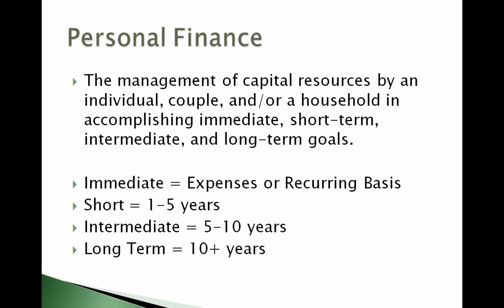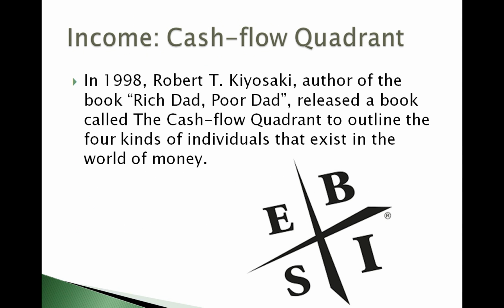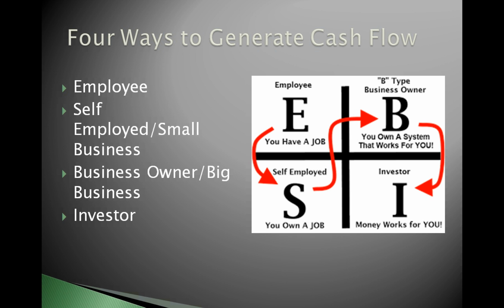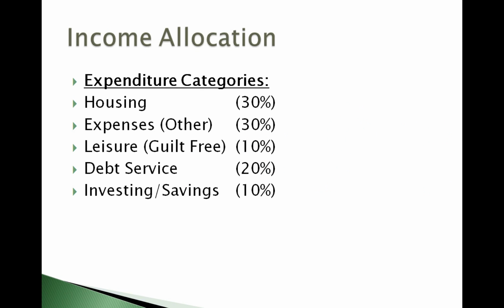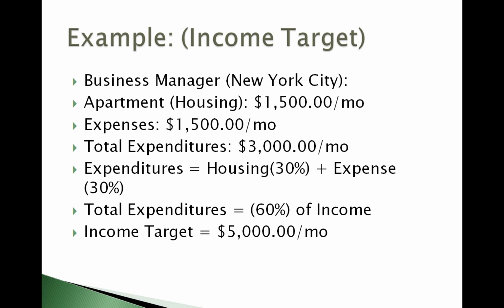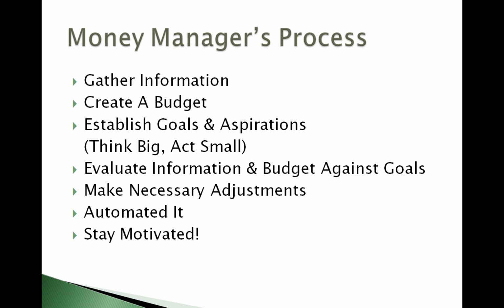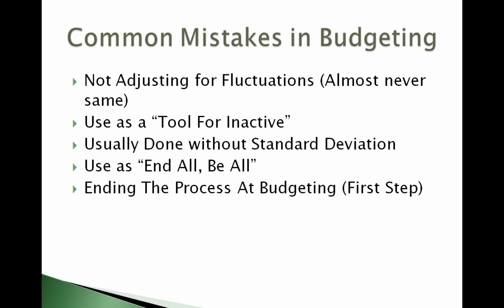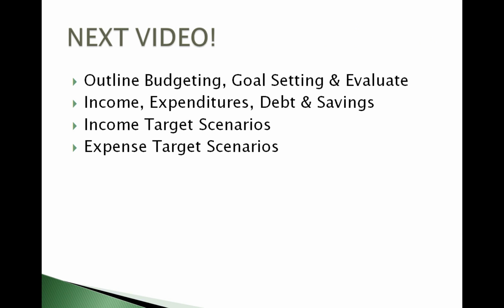3.0 Money Management Overview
3.0 - The Money Management Overview: Your Actionable Guide to Managing Your Money!

This will include:
Personal Finance "Core Four": Behavioral Economics, Risk Management, Debt Management, & Money Management 1:10
4 Questions For Effective Money Management 6:37
Income Allocation 9:51
Purpose of Money Management 11:52
Money Manager's Process 14:08
Budgeting 16:04
Course Outline 26:35

Recommended Book List: (Affiliate Links) 21:14

The Richest Man in Babylon by George S. Clason

Rich Dad Poor Dad by Robert T. Kiyosaki

Trump University: Wealth Building 101 by Donald Trump
(I could only find the hardcover link)

Millionaire Next Door by Thomas J. Stanley

The Great Courses: Money Management Skill With Professor Michael Finke

No B.S. Guide To Wealth Attraction by Dan Kennedy

Cash-Flow Quadrant by Robert T. Kiyosaki